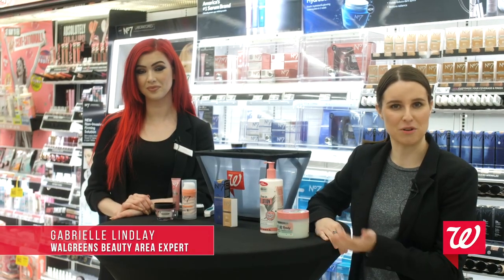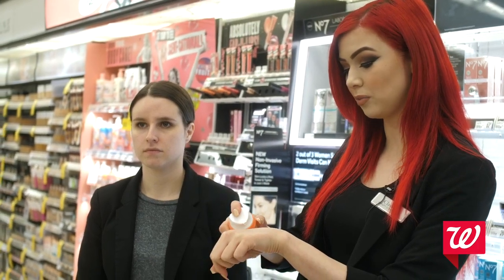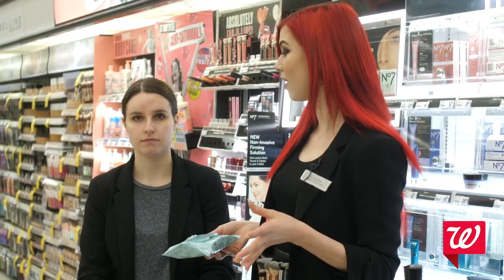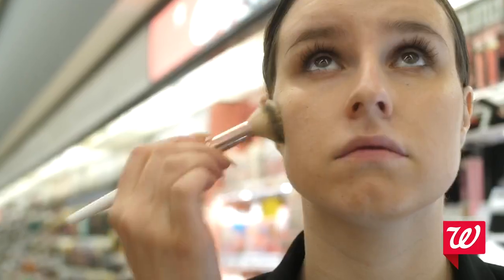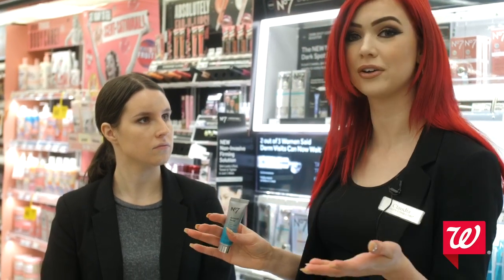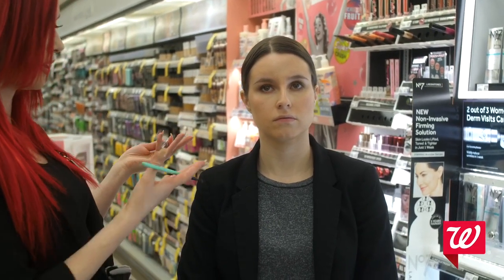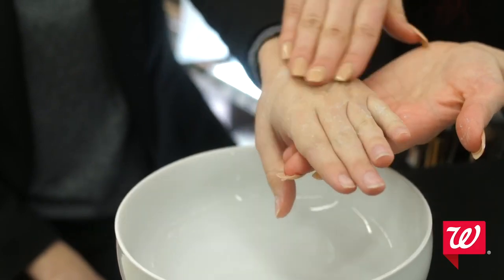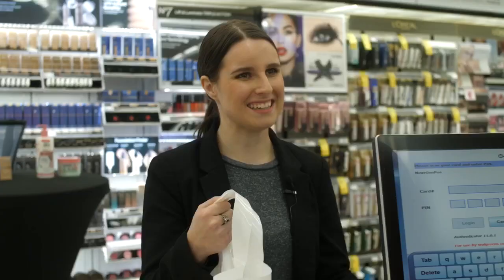Walgreens NEW 7 Minute Beauty Services! (Claudia Fiorello)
All products used in this video are Walgreens owned brands “No7” and “soap & glory”
**The 4 new beauty services**
1. No7 mini facial
2. No7 matchmade complexion touch-up
3. No7 color refresh
4. Soap&glory Gand treatment
Visit your local Walgreens and see your Beauty Consultant if you’re interested in any of these services.

**If you have any other video ideas please list in the comments below! ❤️**